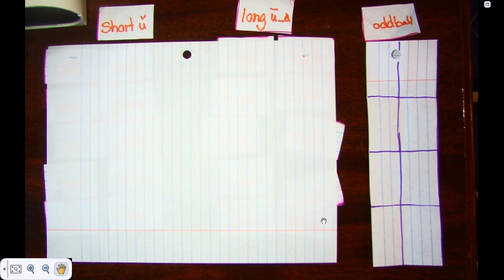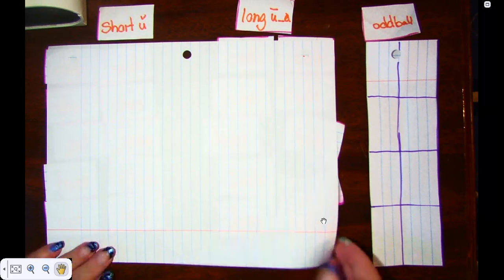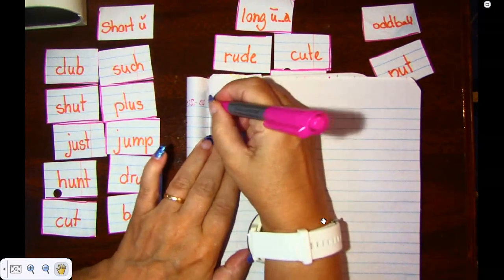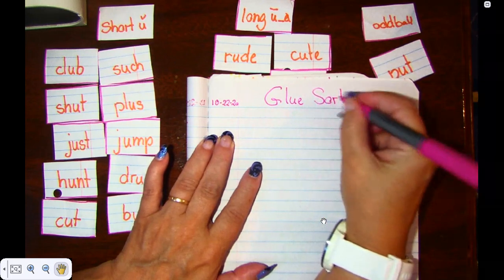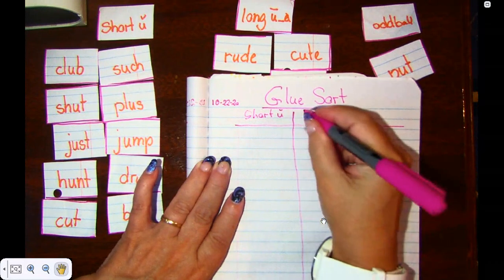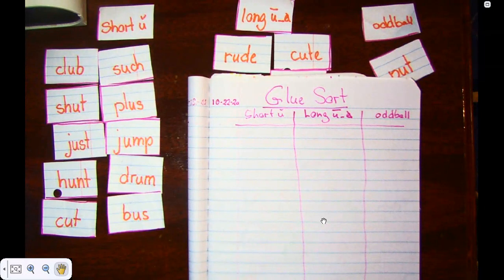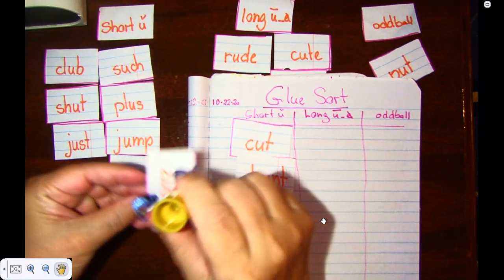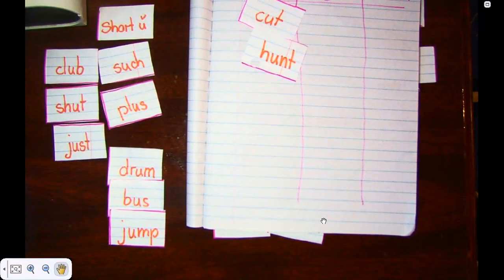CCS Word Sort 69, Glue Sort, Day 9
Students independently sort their words and then are guided how to set up their page and glue in their words independently and post it in their portfolio.